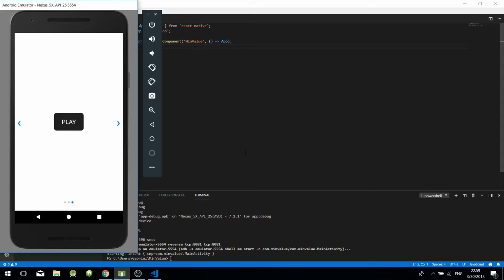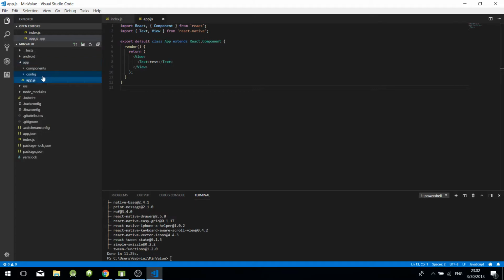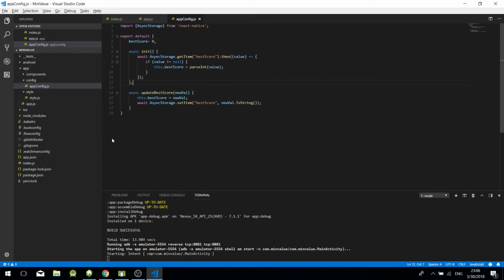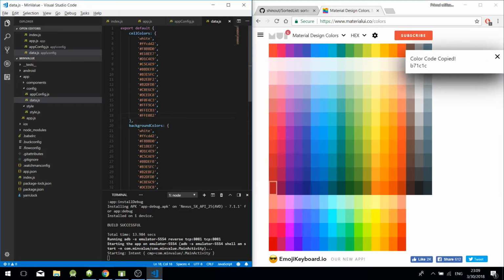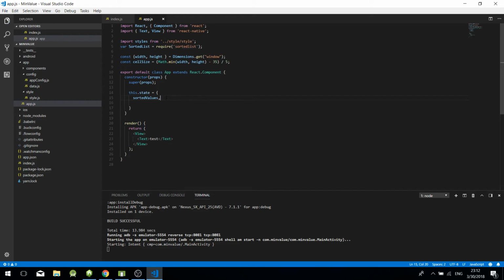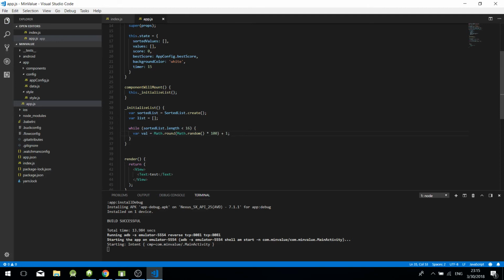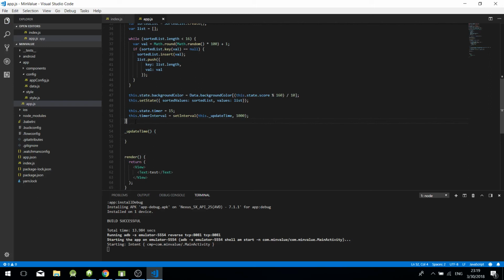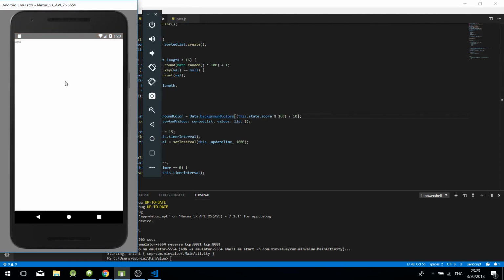React Native Tutorial - Min Finder #1 - Simple Math Game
A simple React-Native mathematical game